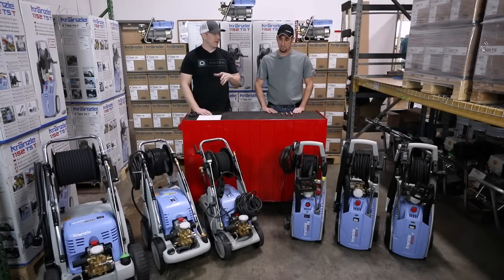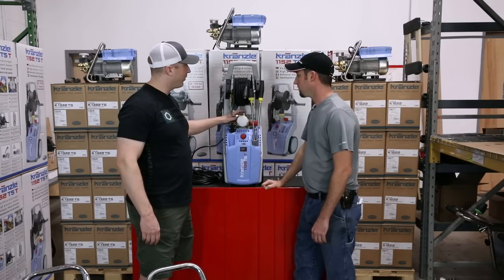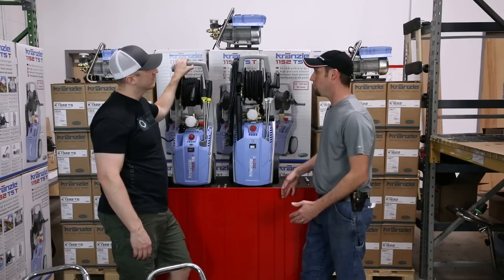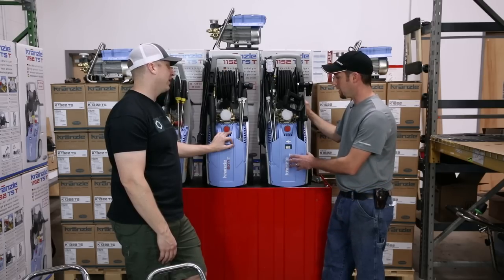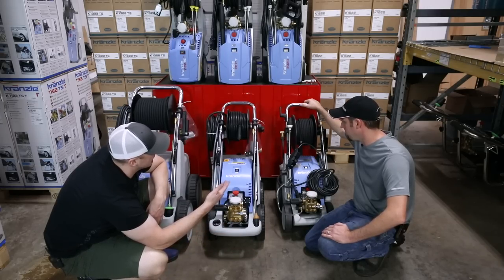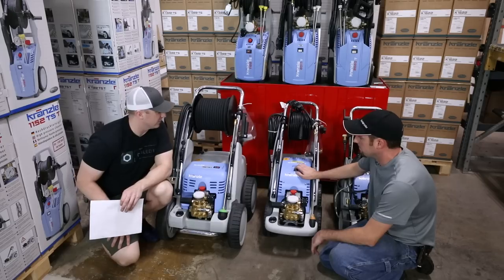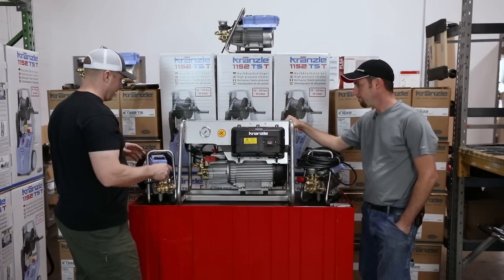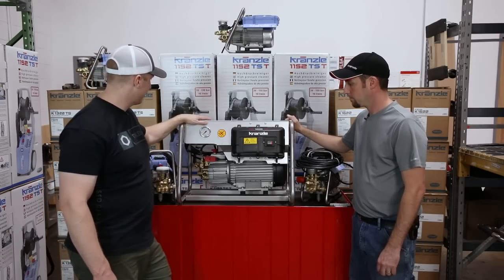Kranzle Pressure Washer Overview With Dirt Killer / Kranzle USA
I wanted to make a short series on the Kranzle 1122TST & other Kranzle pressure washers, so I flew out to Baltimore to visit Kranzle USA / Dirt Killer.

This is day 2 of my trip to visit Kranzle USA and I asked Josh to run through their product lineup to show some of the key differences between all the portable pressure washer models. We also go over the  KWS1200TS which does a whipping 5.0 GPM.

Everything Else I Use That We Don't Have At OG: